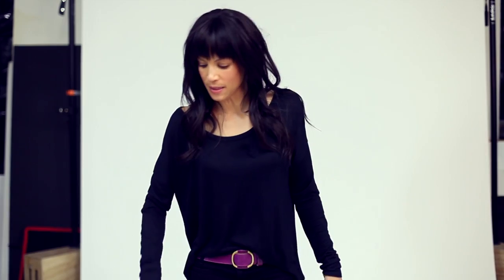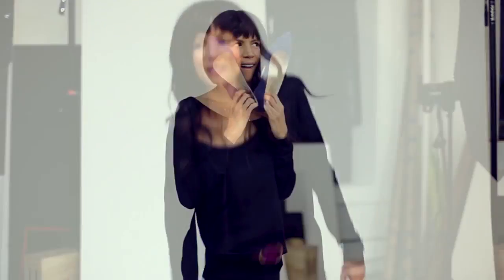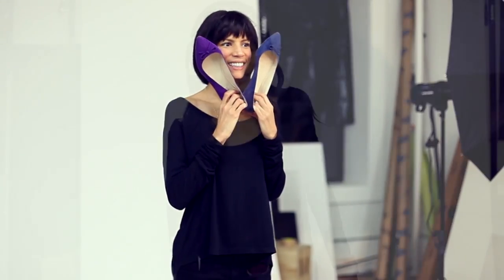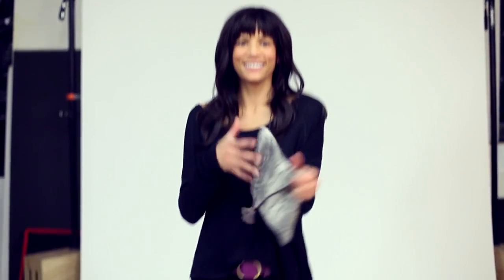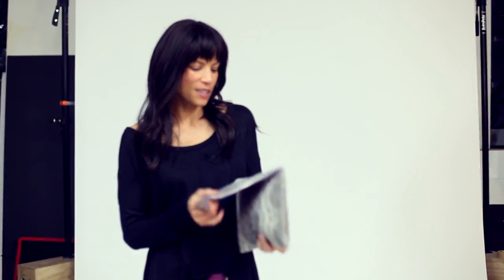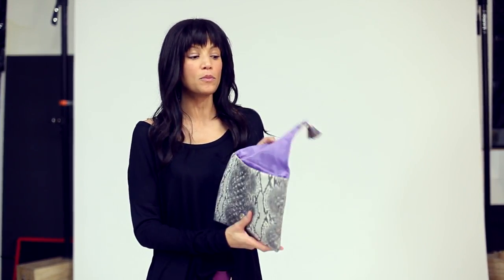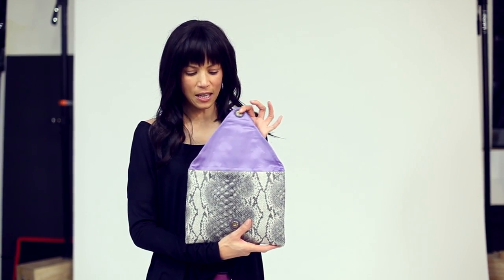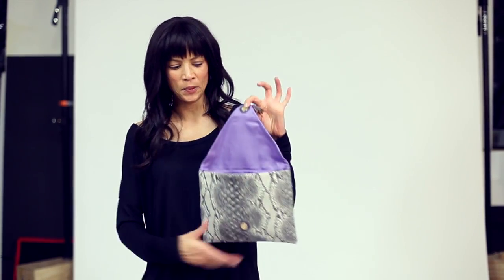Veronica Webb for OpenSky: Lupe Belt by ADA Collection